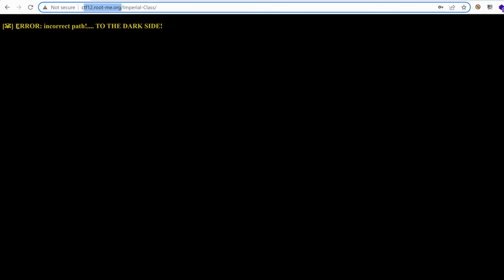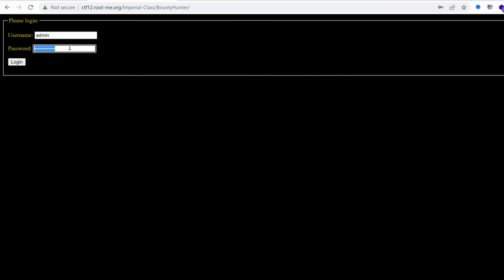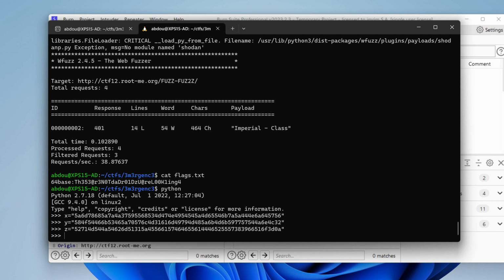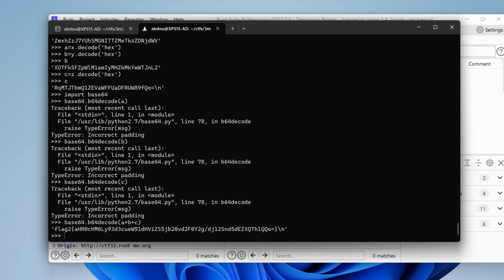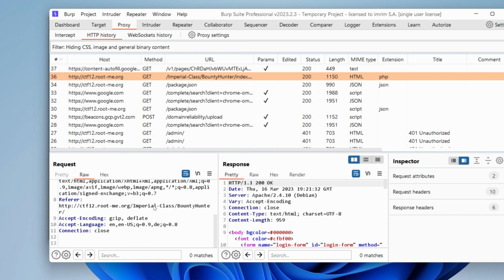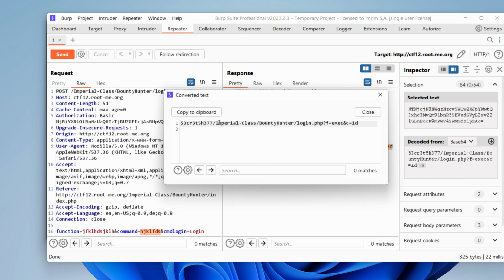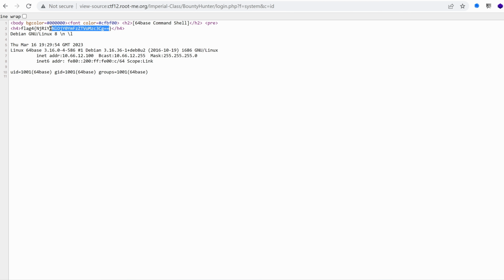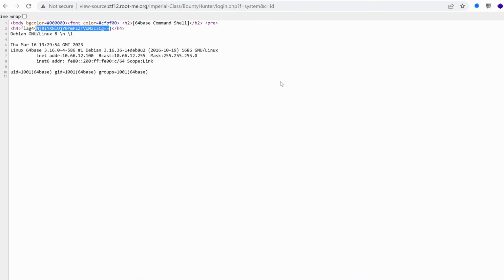Decode flags using Python and Get RCE - 64Base challenge Ep2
Hey what’s up? In this video series, I will h4ck the 64base web app challenge. In this episode, I will build a custom wordlist using cewl and use some options in wfuzz to find a hidden directory.